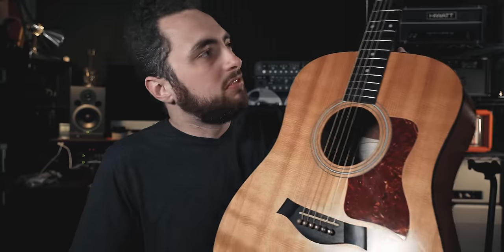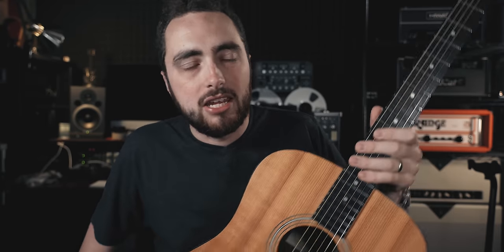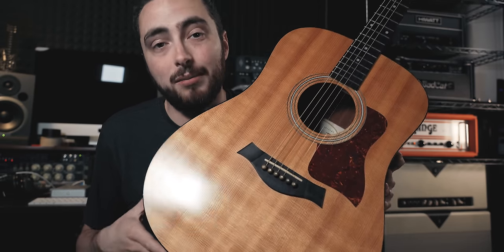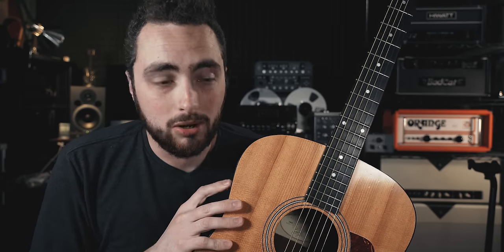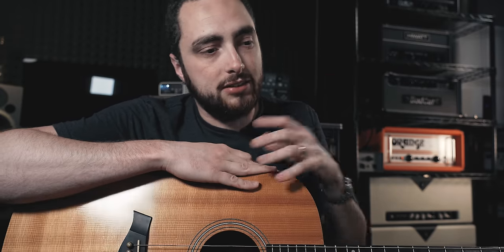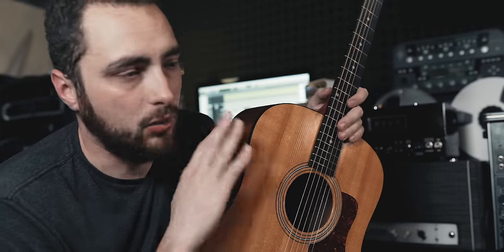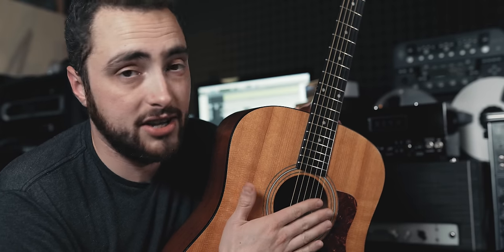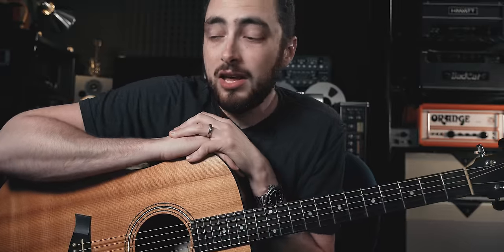Can You Hear The Difference? First Acoustic vs. Dream Acoustic Guitar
Recently I pulled my very first Acoustic Guitar, a Taylor 110 out of its case and put new strings on it after not playing the guitar for over 10 years. I was shocked at how good it sounded, and decided to put it up against my dream acoustic, a Bourgeois Slope D to see how it would compare in a shootout.

SHIPPING ADDRESS:
5805 State Bridge Road
Suite G90
Johns Creek Ga
30097

CAMERA:
-Sony A7III

LENSES:
-Sony 24-105mm f4

LIGHTS:
-Neewer LED Panel Bi Color

SOUND:
-Sennheiser MKH 416 Shotgun Mic